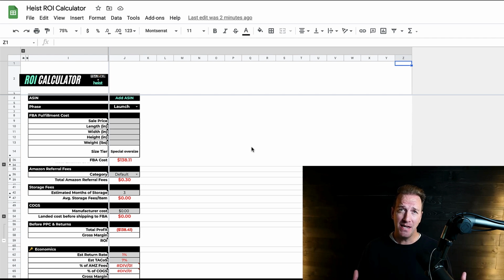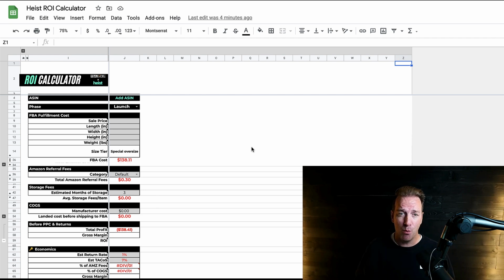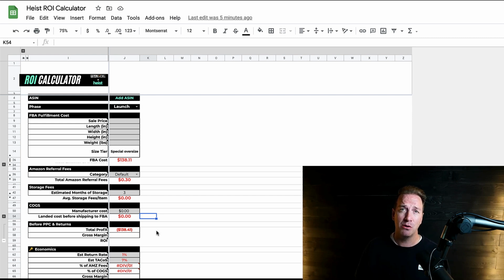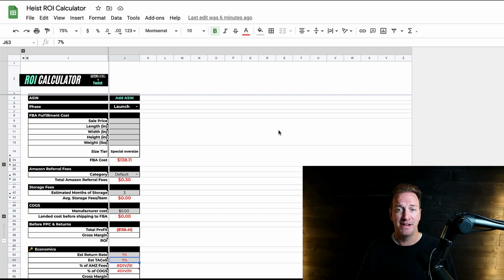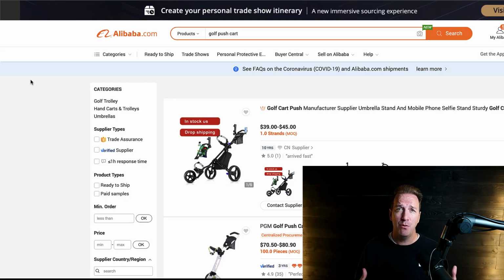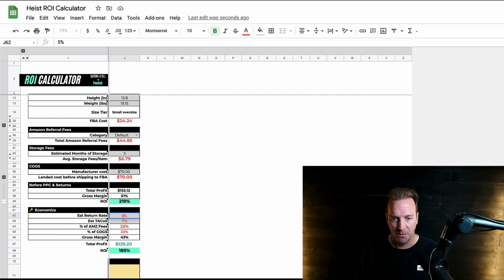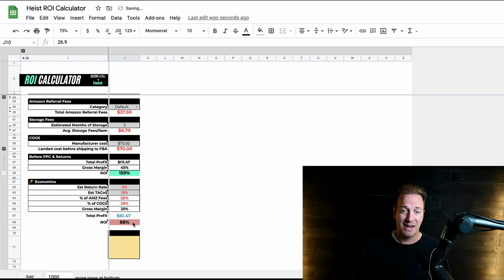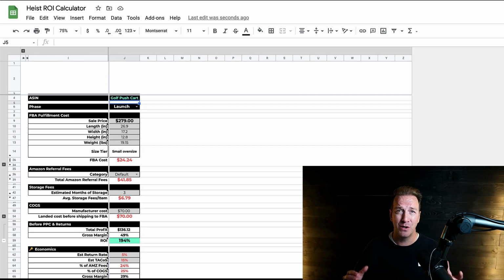Amazon FBA ROI Analysis // 2) PRODUCT PYRAMID // Video 2.5.4 // FBA Blueprint Course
*NOTE: This calculator is from 2021 and does not include new amazon fees. These should be added manually for true ROI in 2024 and beyond.

MODULE 2) PRODUCT PYRAMID / Video 2.4.5  ROI Calculator

KEY POINT: To understand how to analyze ROI using the Heist ROI Calculator tool.